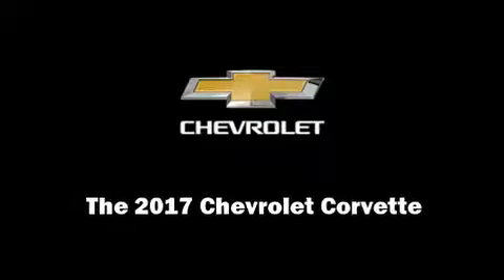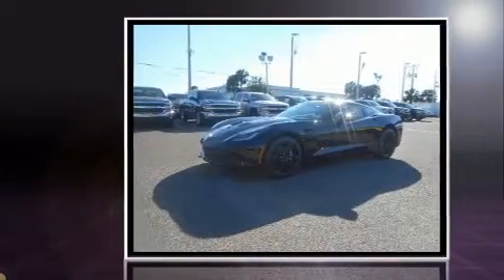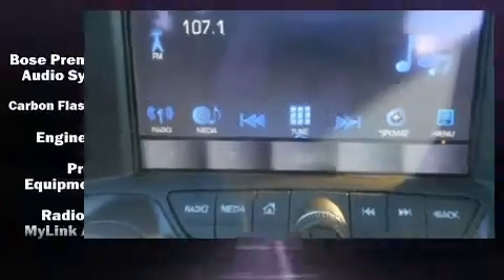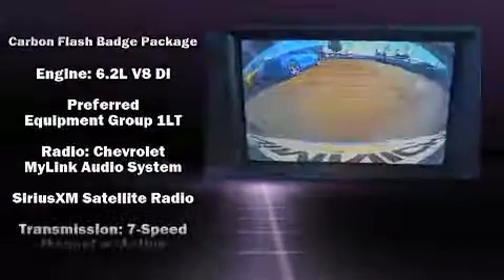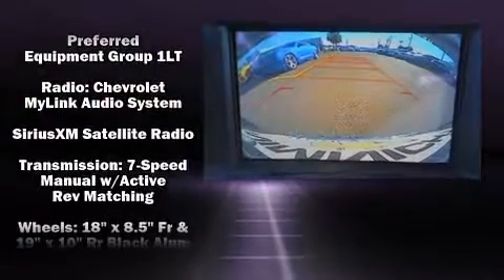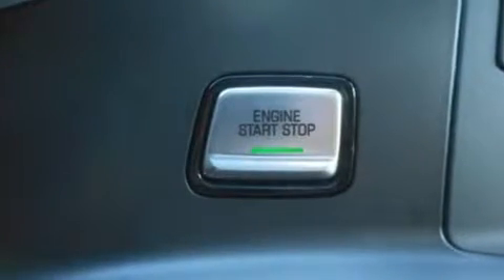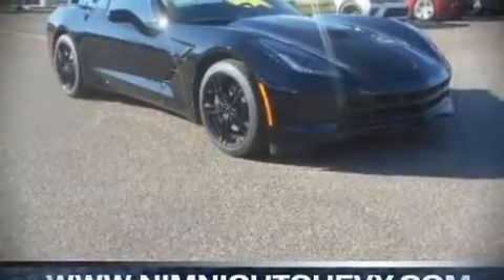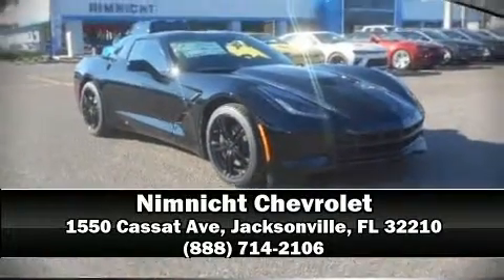2017 Chevrolet Corvette Stingray in Jacksonville, FL 32210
Nimnicht Chevrolet
1550 Cassat Ave

Introducing the 2017 Chevrolet Corvette. This 2 door, 2 passenger coupe will allow you to take command of the road with confidence! Chevrolet made sure to keep road-handling and sportiness at the top of it's priority list. It features a standard transmission, rear-wheel drive, and a powerful 8 cylinder engine. Chevrolet infused the interior with top shelf amenities, such as: a leather steering wheel, a trip computer, an outside temperature display, high intensity discharge headlights, heated door mirrors, cruise control, and power front seats. Chevrolet ensures the safety and security of its passengers with equipment such as: dual front impact airbags with occupant sensing airbag, front SIDE impact airbags, traction control, a panic alarm, onStar, and 4 wheel disc brakes with ABS. Electronic stability control stands out as a technologically savvy innovation, keeping you better connected to the road. Our knowledgeable sales staff is available to answer any questions that you might have. They'll work with you to find the right vehicle at a price you can afford. Stop by our dealership or give us a call for more information.